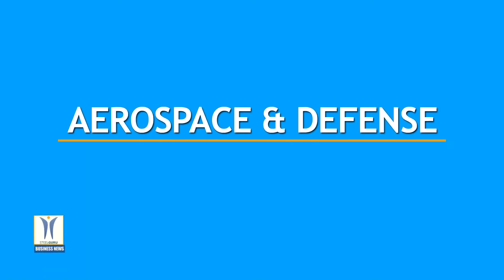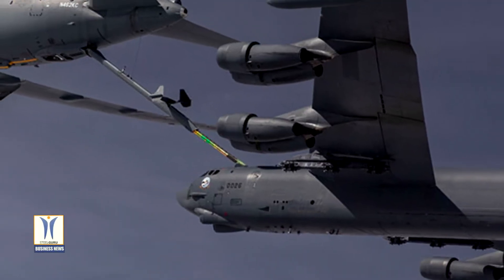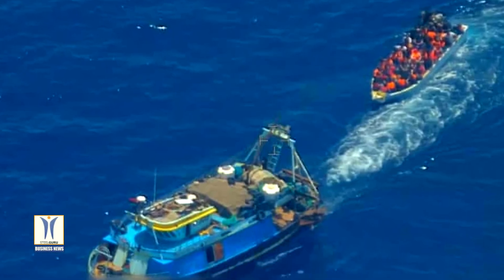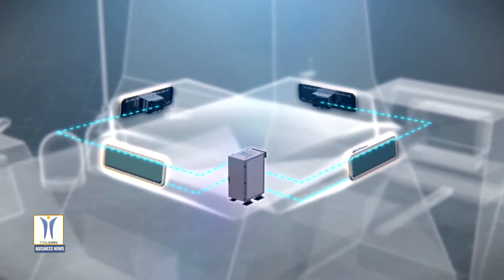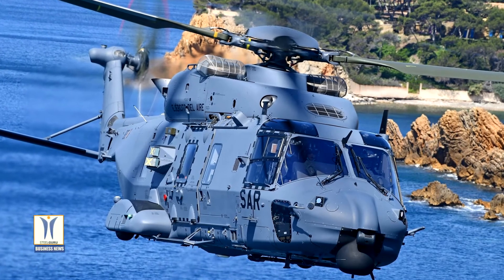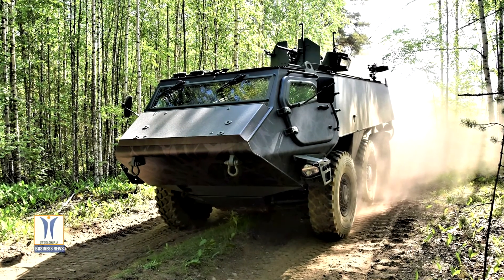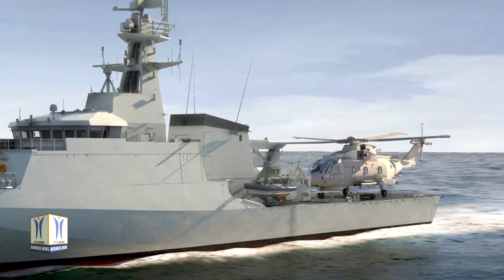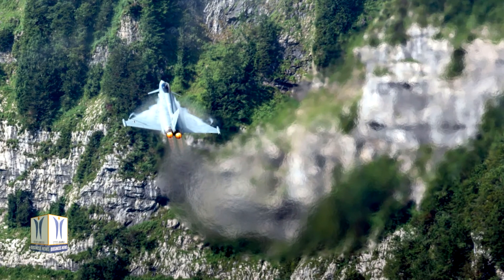SteelGuru Business News | Aerospace & Defense, November 1, 2020